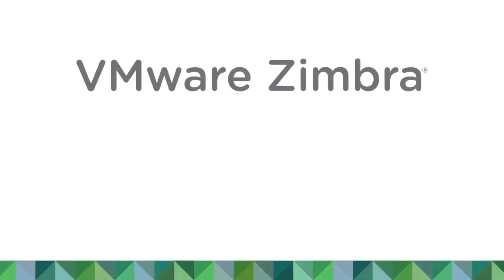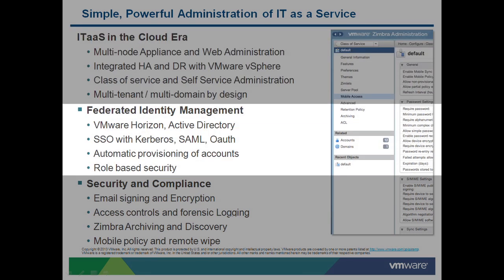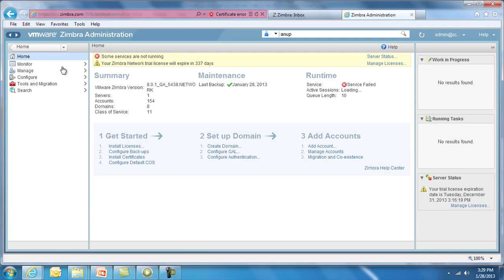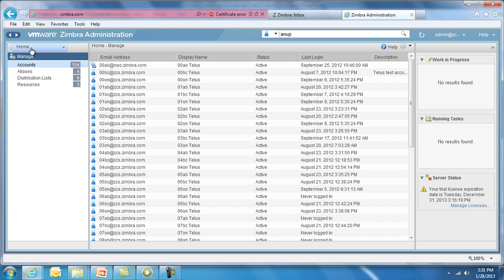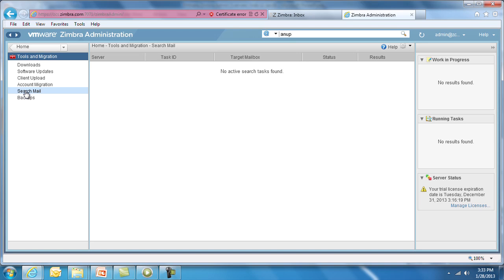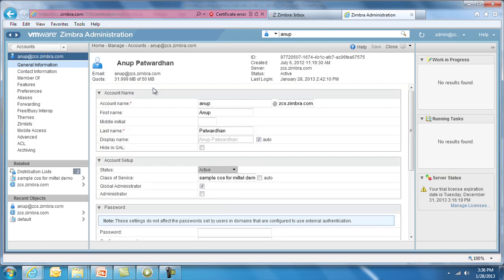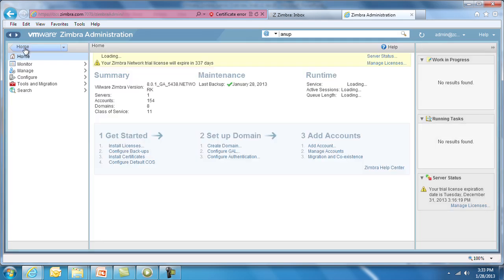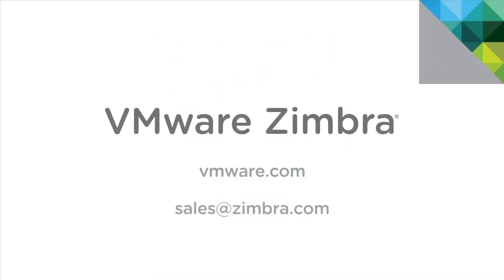Zimbra 8 Admin Demo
Zimbra 8 Admin Interface Demo